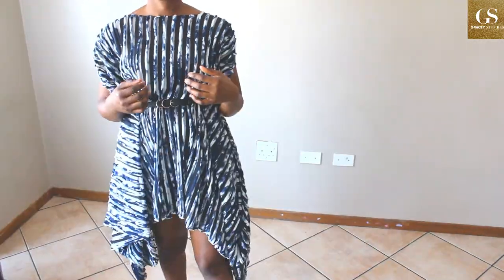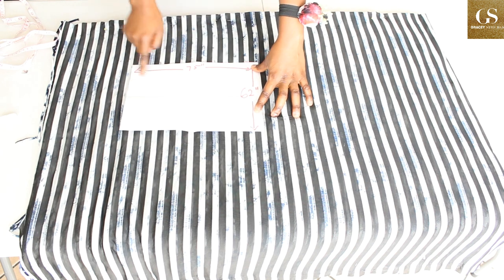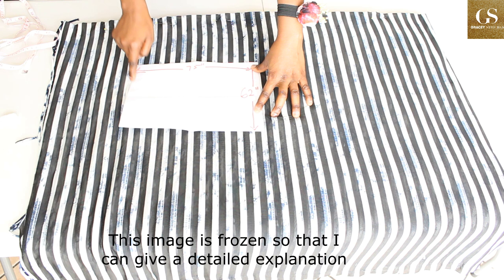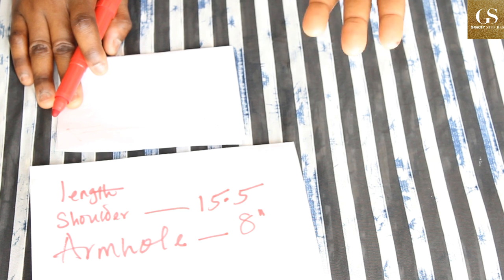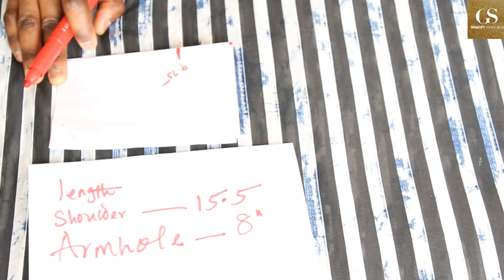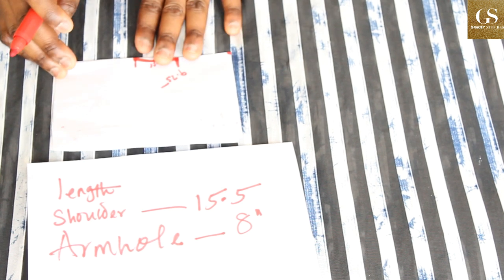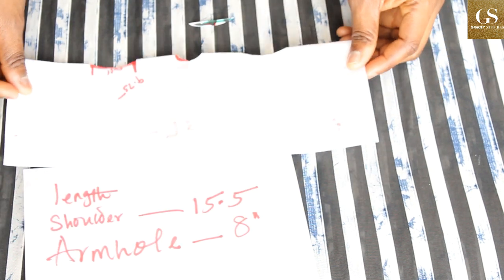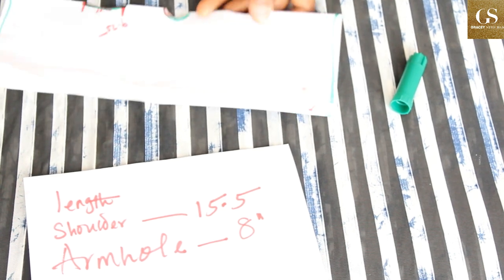How To Make A Side-Drape (Cowl) Kaftan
Learn how to make this trendy bubu kaftan... It fits ALL shapes and sizes

Happy Sewing!